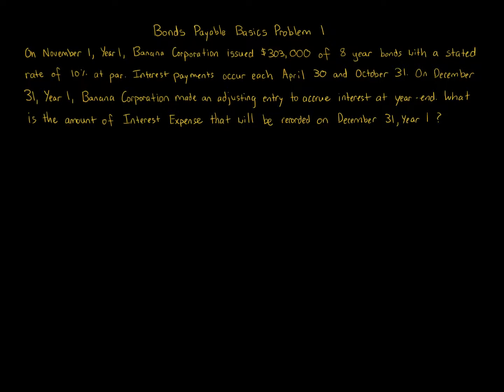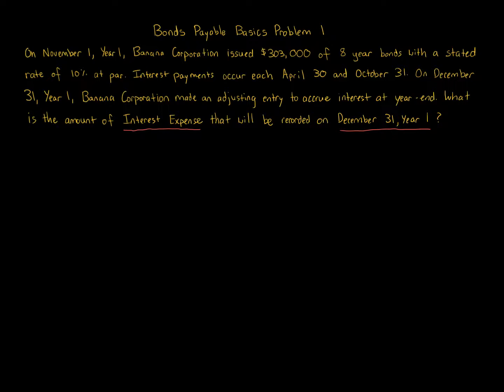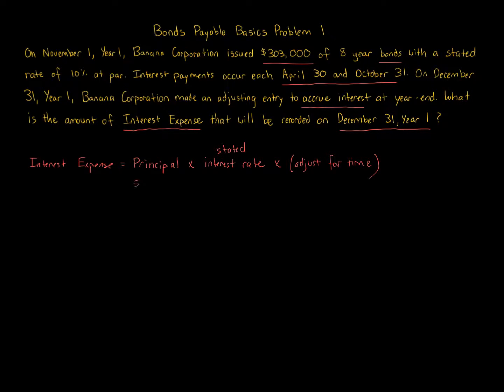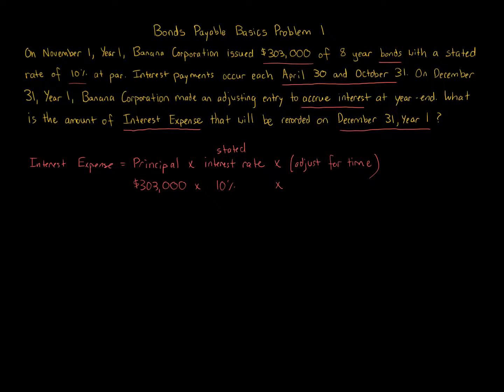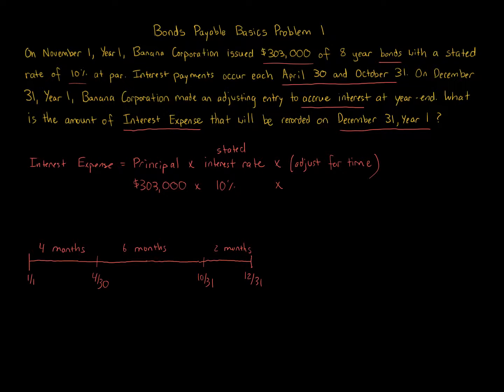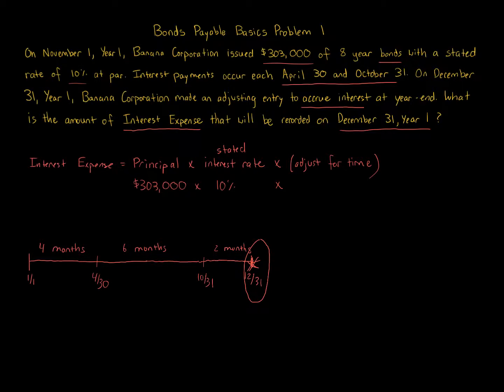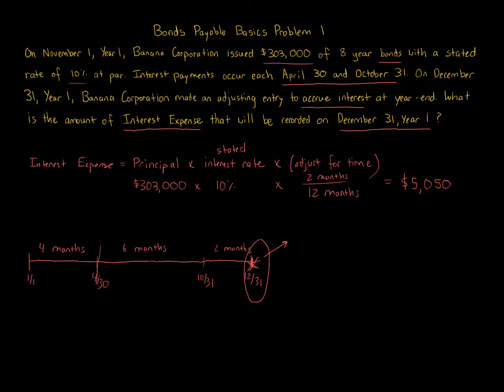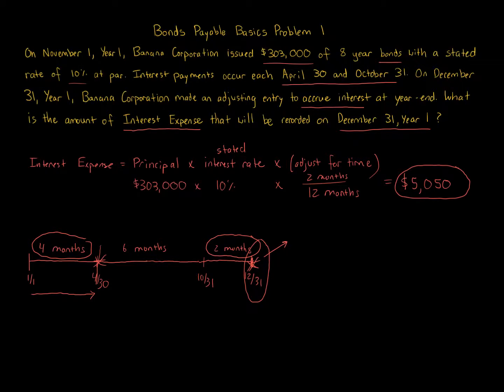Bonds Payable Basics Problem 1